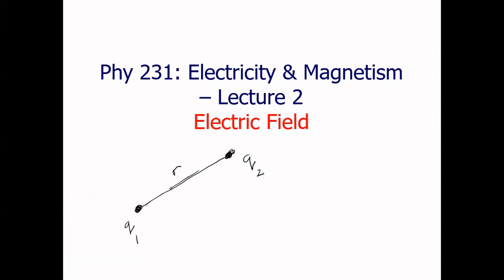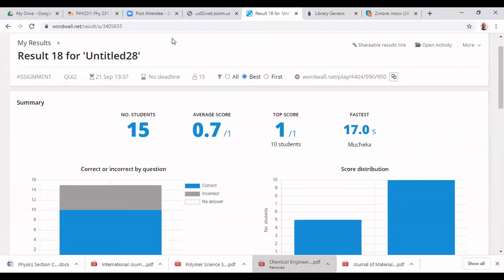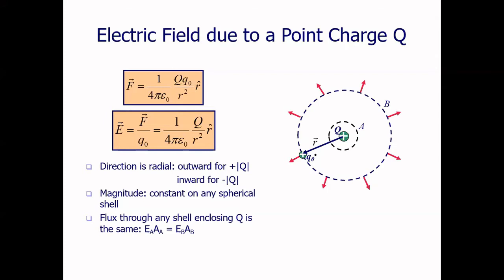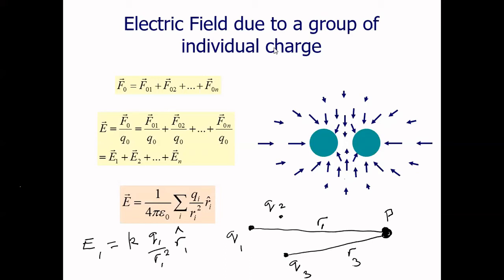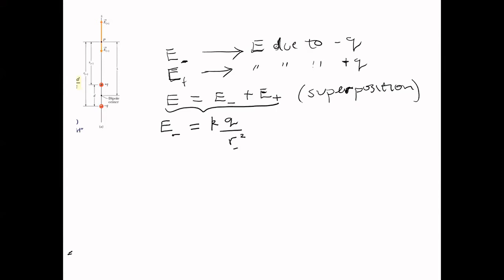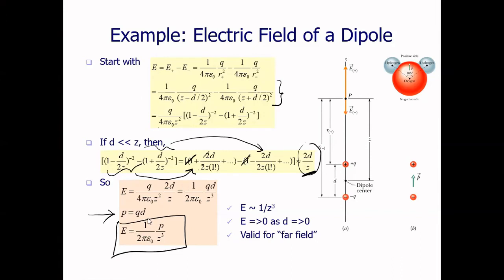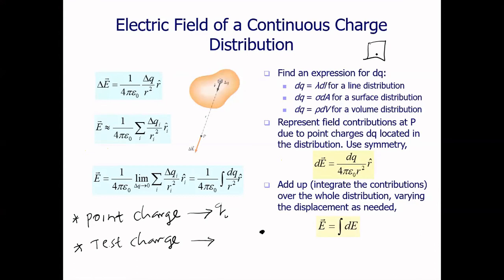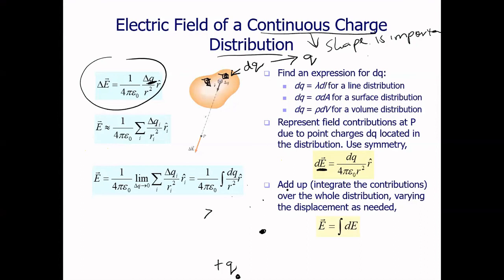Phy 231 Lecture 2 Video